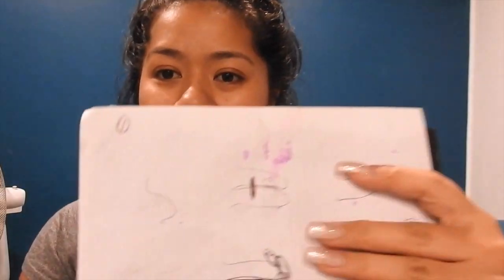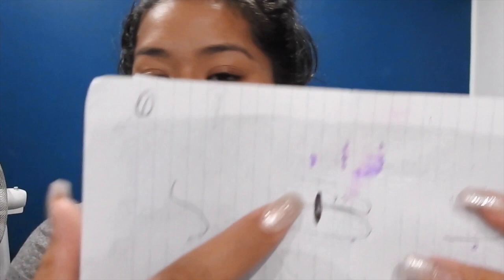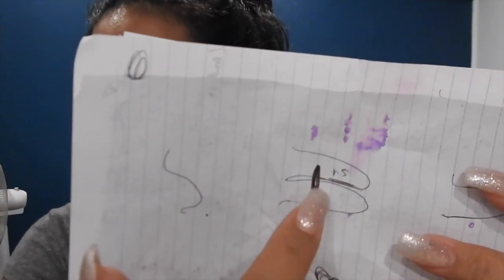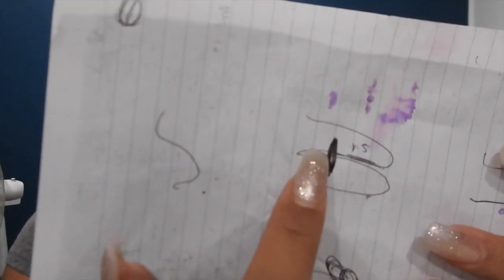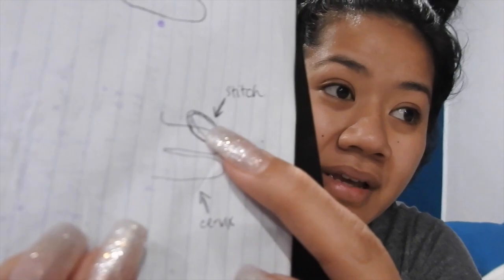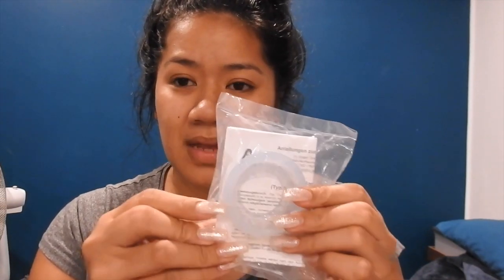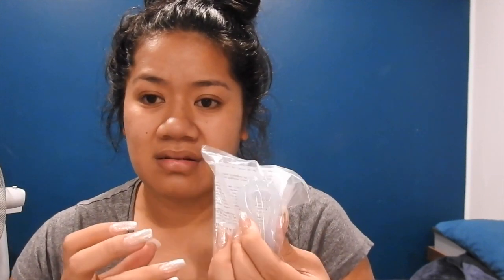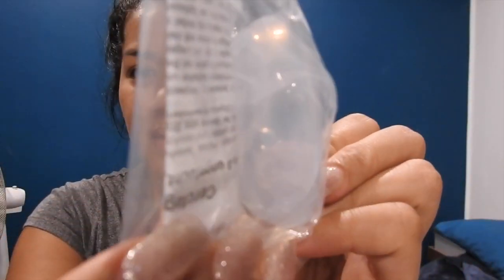Pregnancy UPDATE - Arabin Pessary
Hey guys!
Just a little update on how my pregnancy is going. ☺️✌🏽